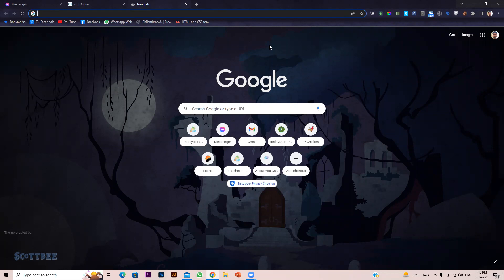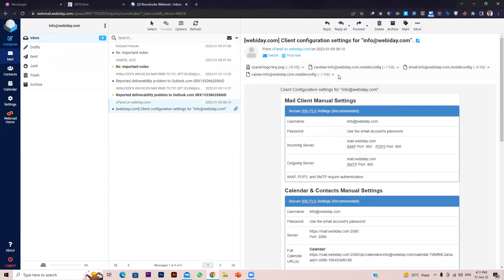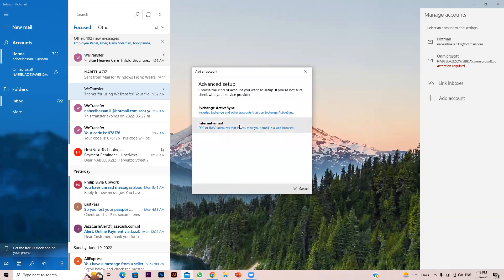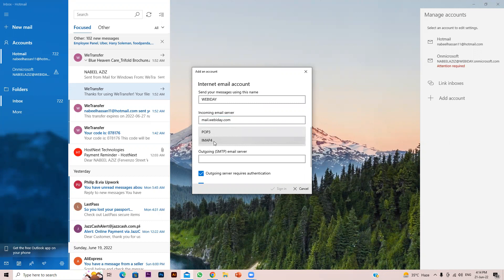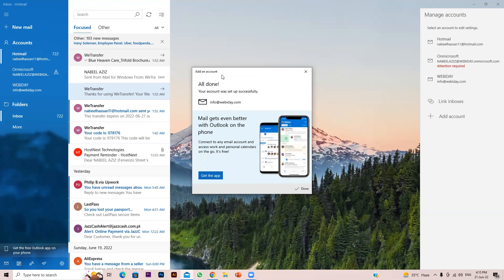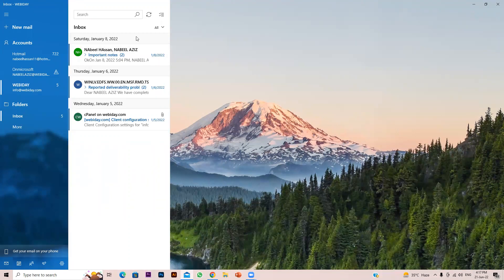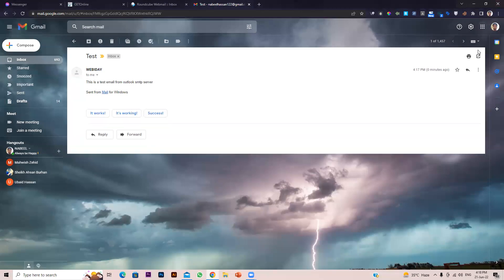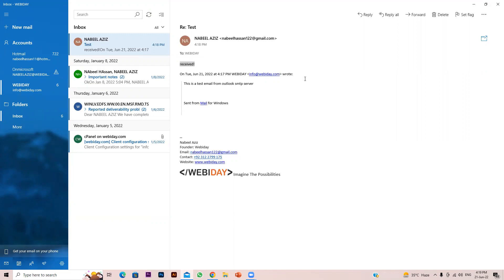How To Connect cPanel Web Mail Email Account with Outlook or Gmail